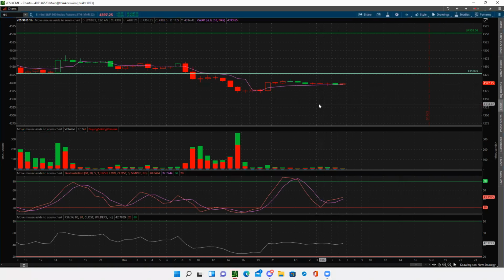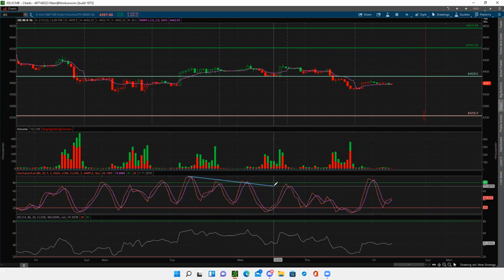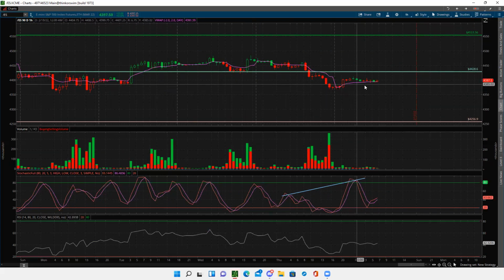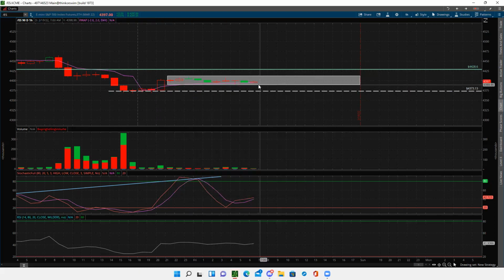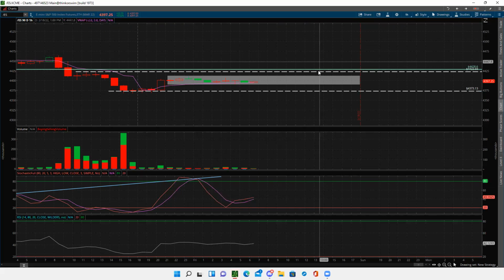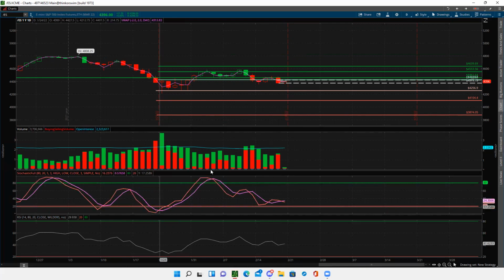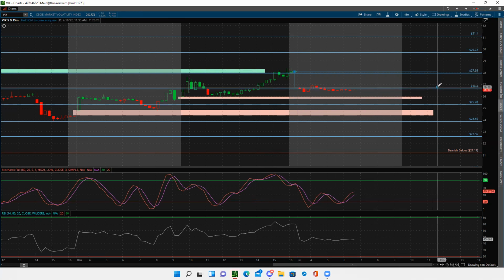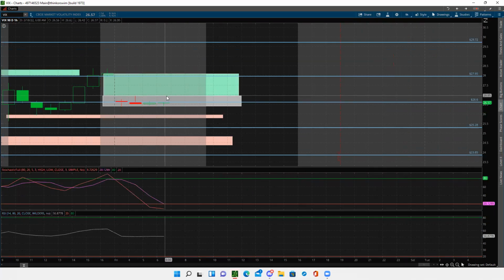Quick Hit Analysis: Morning Assessment